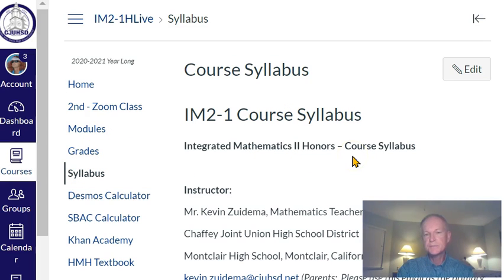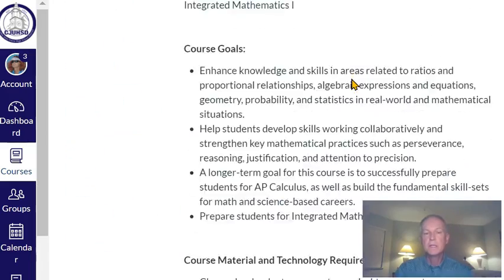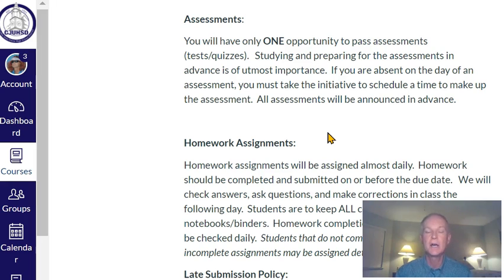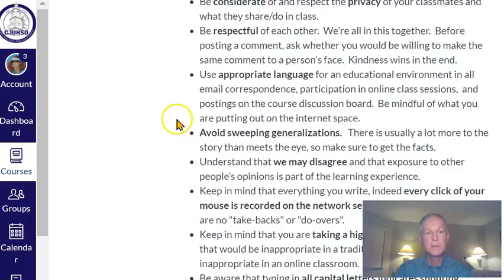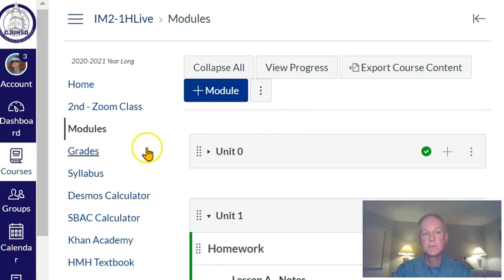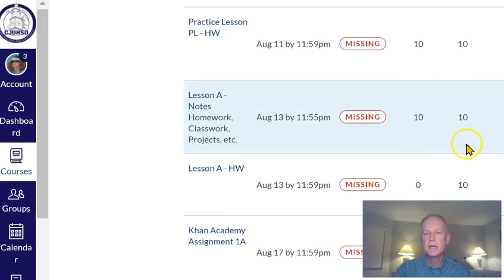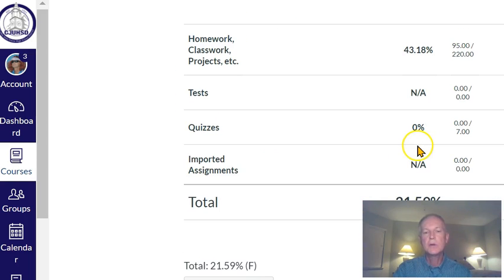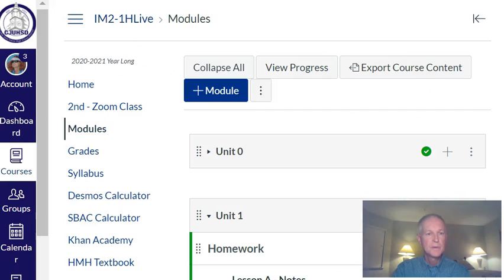Back To School Honors